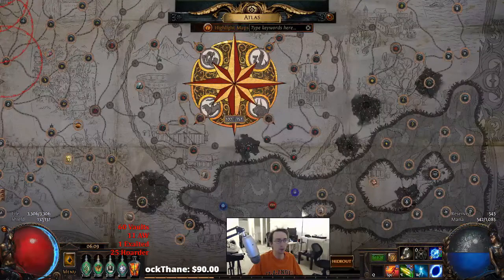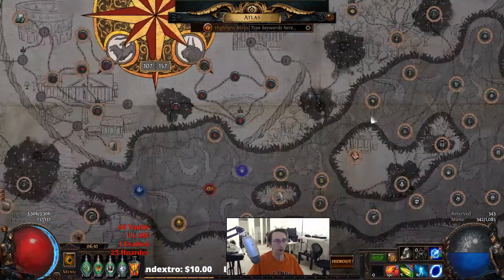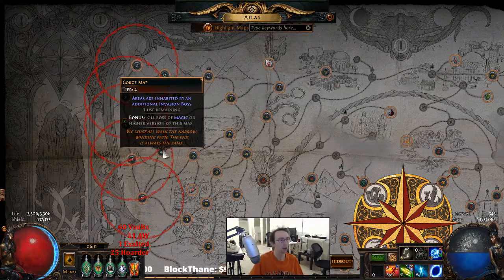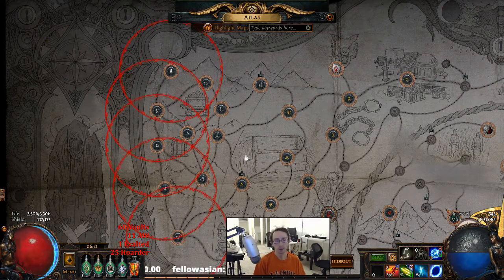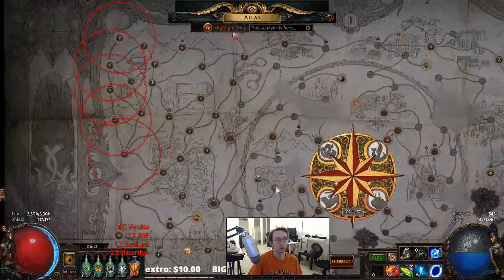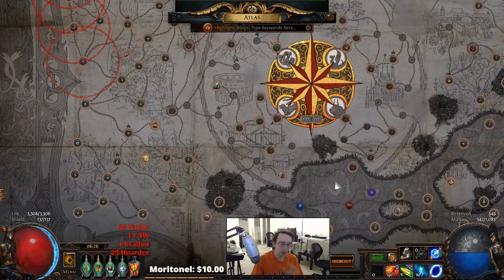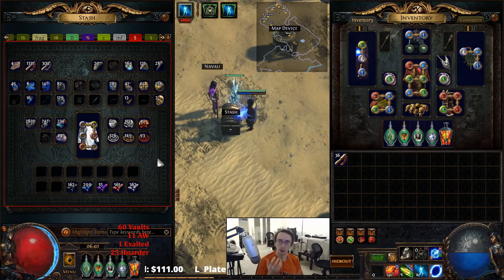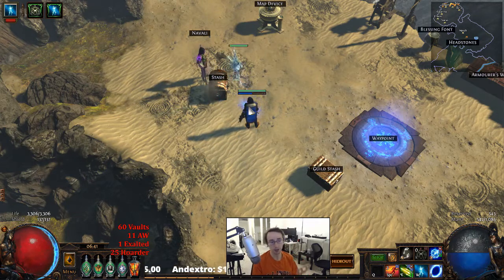[3.1] Are Sextants Worth?